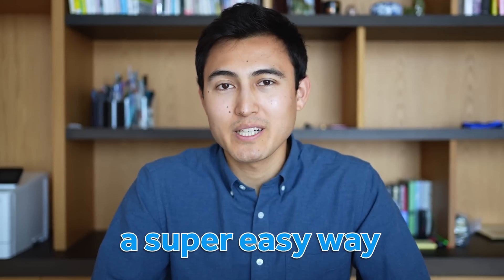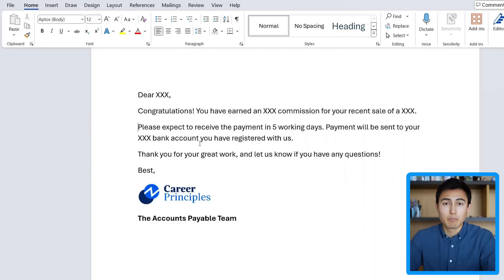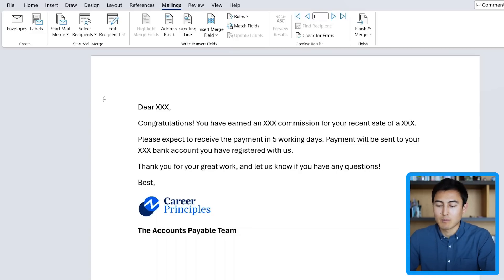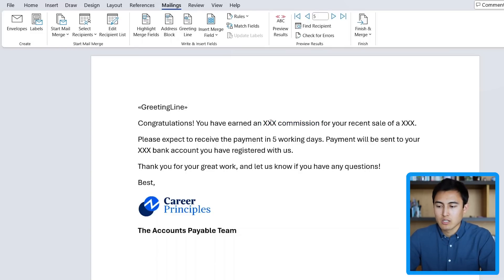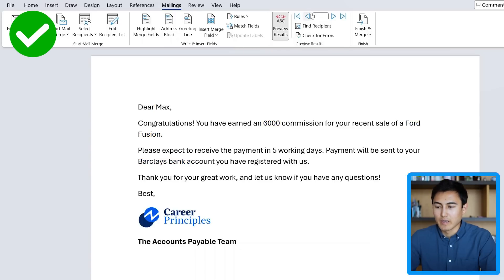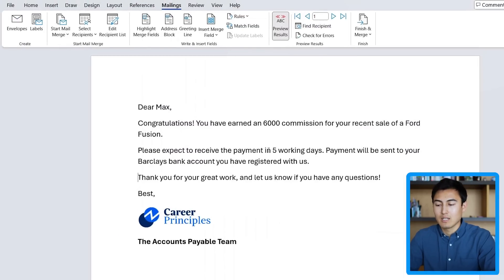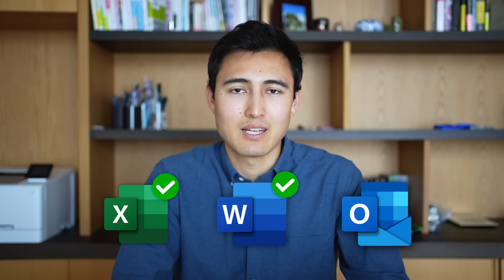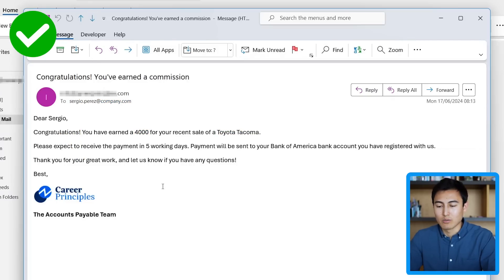EASILY Send Personalized Mass Emails With Mail Merge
In this tutorial, you'll learn a super easy method to send personalized bulk emails called mail merge. We'll go from just having a list of details in Excel, to creating a dynamic Word document where fields like the name, the commission, and the product change for each recipient, and finally we'll send all of these customized emails in just one click in outlook.
Mail merge is a feature that allows users to create personalized documents, such as letters, emails, labels, or envelopes, by combining a single template with a data source. This process involves three main components: the main document (e.g., a letter or email template), the data source (such as an Excel spreadsheet or Outlook contacts), and the merge fields (placeholders in the document where personalized information from the data source will be inserted). By linking the data source to the main document, mail merge automatically populates each merge field with the corresponding data for each recipient, enabling the creation of multiple customized documents or emails efficiently and accurately.

Chapters:
0:00​ -​ The Data Source (Excel)
0:45​ - Creating a Dynamic Email (Word)
4:27​ - Send Different Messages with Rules
6:27​ - Sending the Email in Bulk